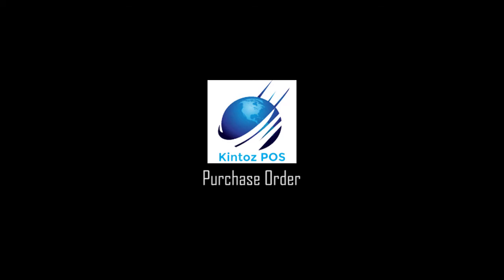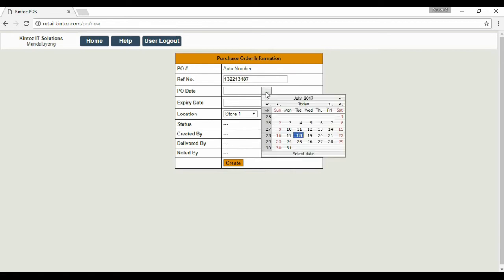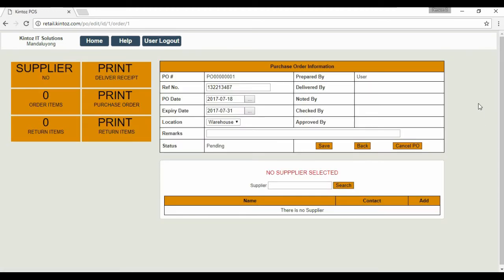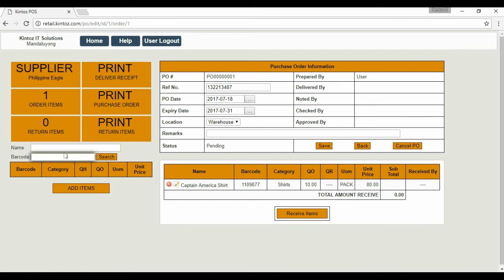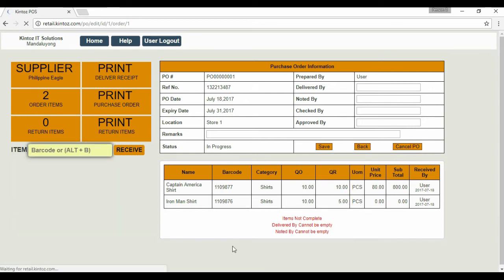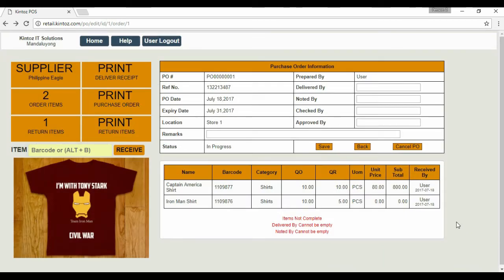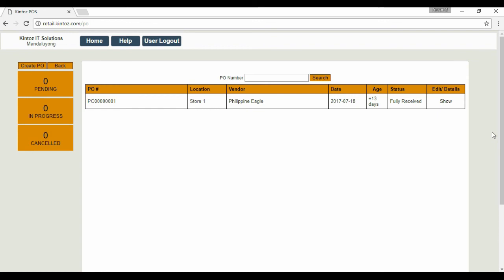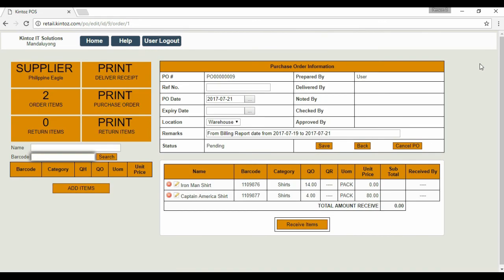Purchase Order Retail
BIR Accredited
POS Philippines

Kintoz POS online training